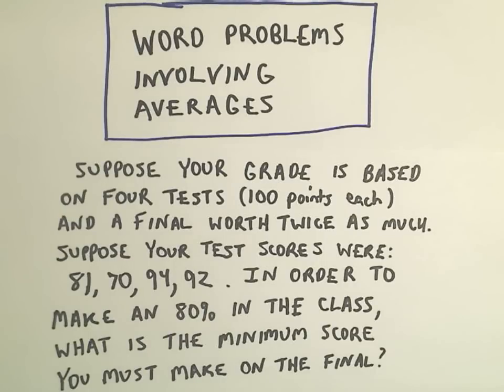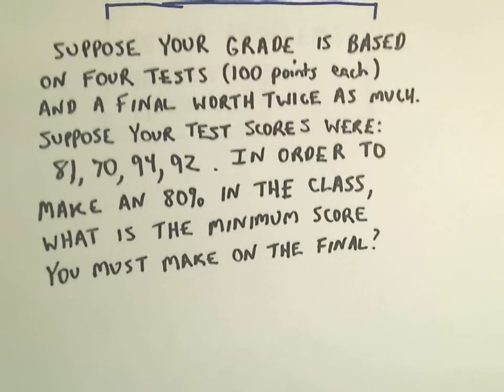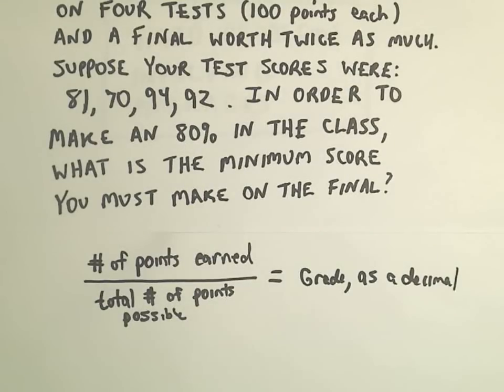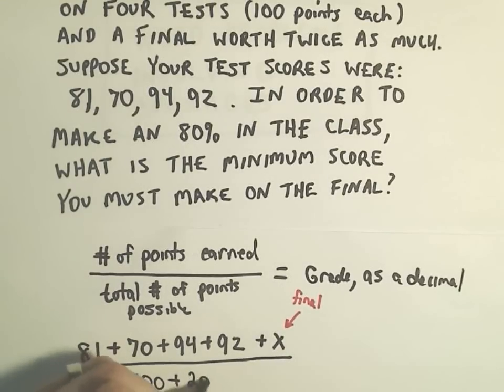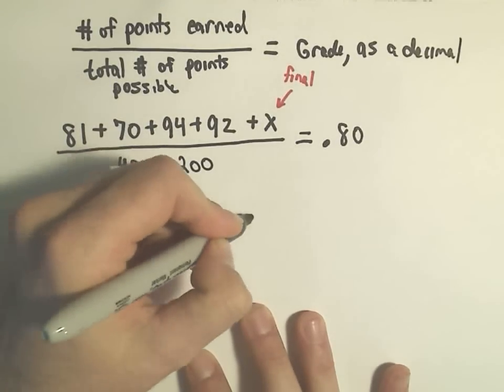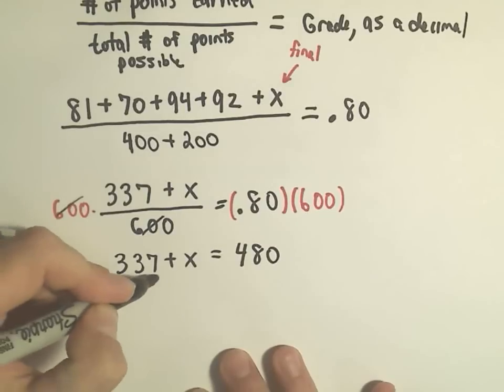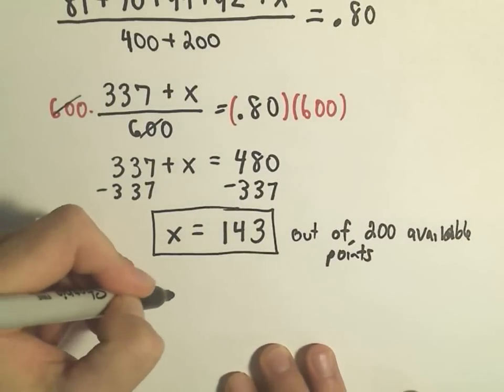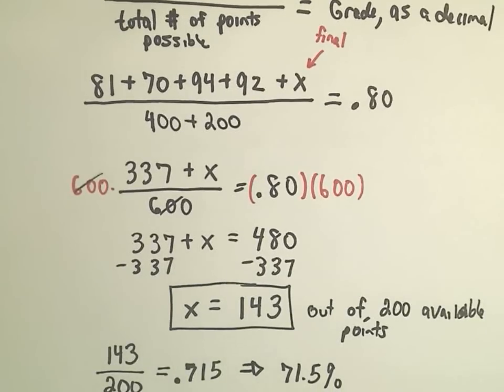Averages: What Grade do I Need on the Final to Pass the Class?!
You da real mvps!   $1 per month helps!! Averages: What grade do I need on the final to pass the class?!  In this video, I discuss the very applied problem: what grade do I need to make on the final so that I can get some required grade!  Now you can determine the grade yourself.